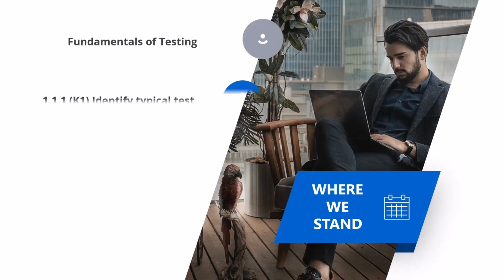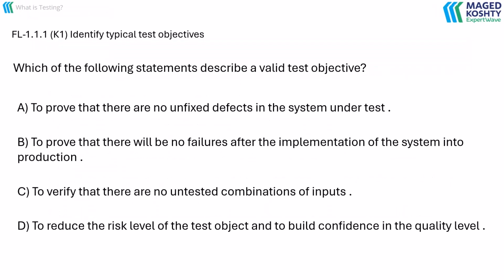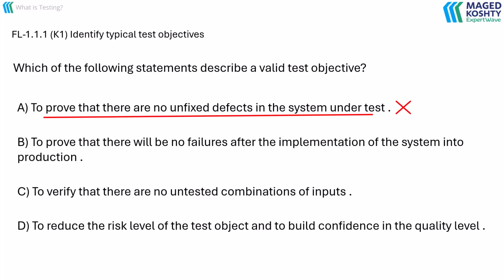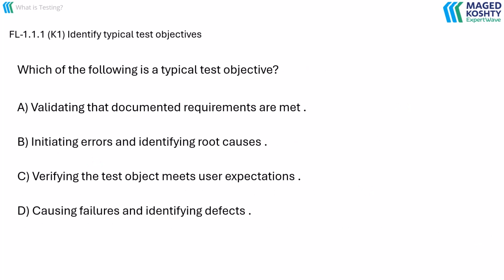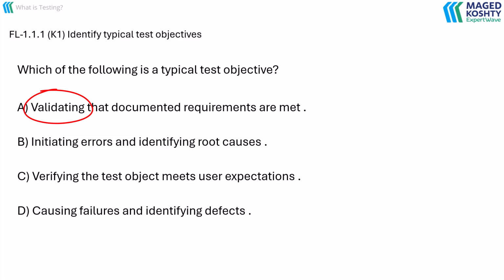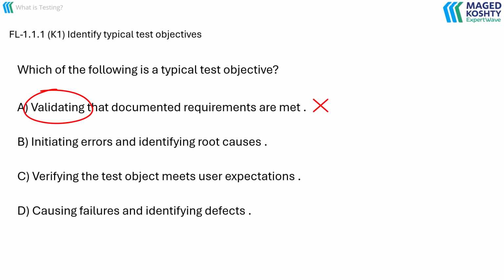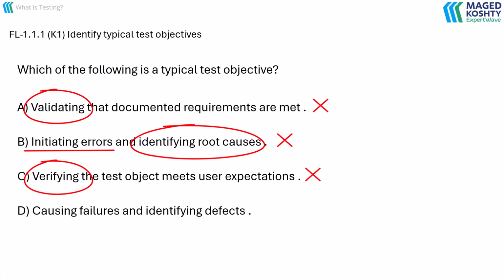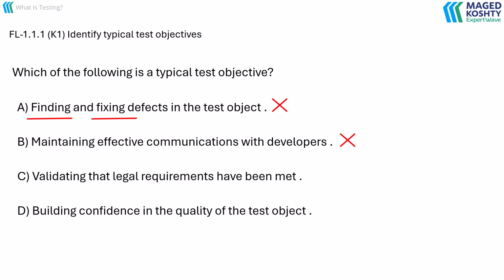ISTQB Foundation: Identify typical test objectives